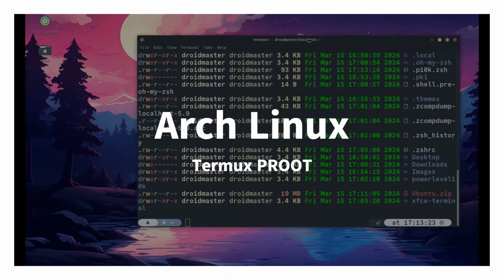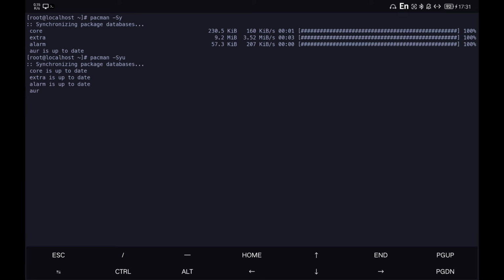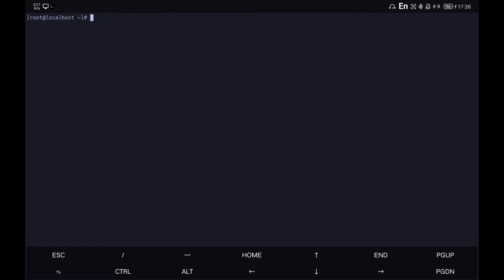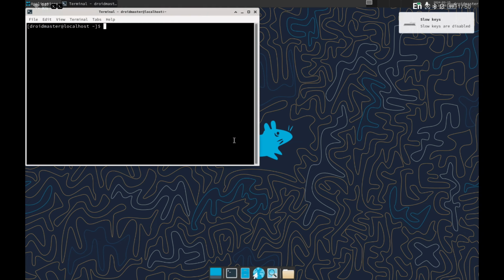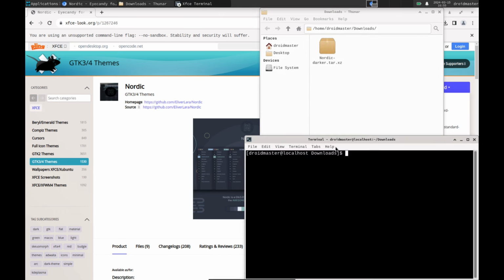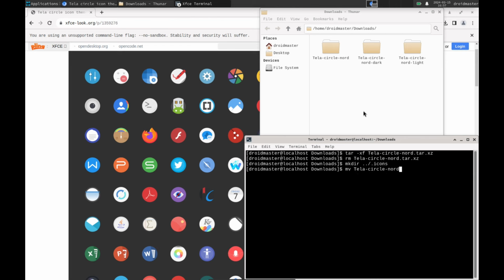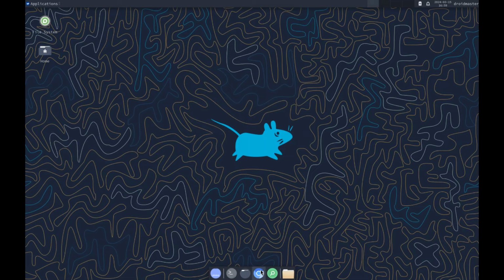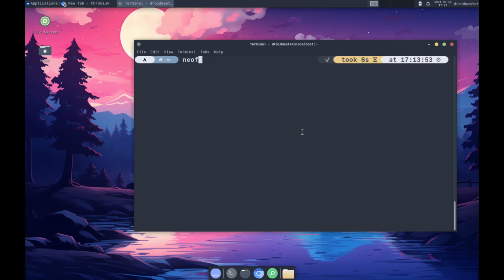Termux X11: How to install Arch linux on Android using Termux PROOT - [No Root]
In this video I show you how to install Arch Linux with a desktop in your Android device thanks to Termxu and the package PROOT-DISTRO.

[Links]
- My repo with info about Termux and Linux Desktops (where you have to download the scripts)